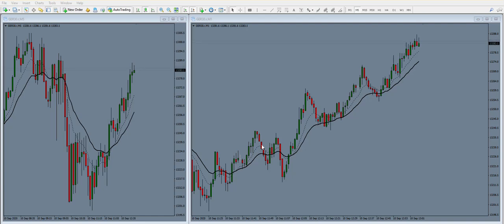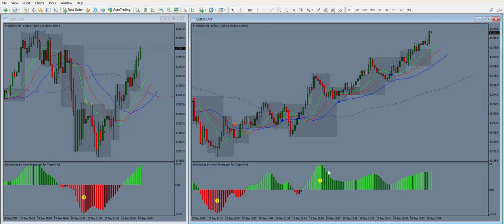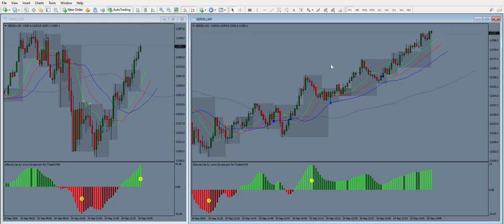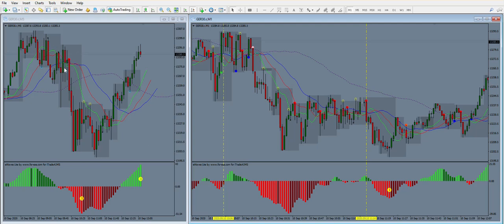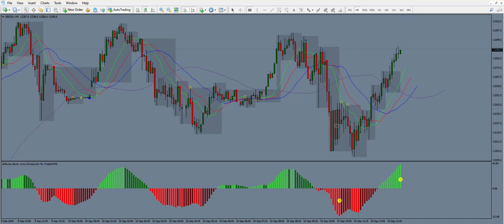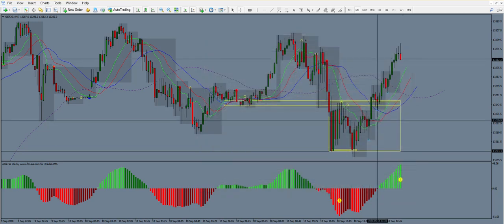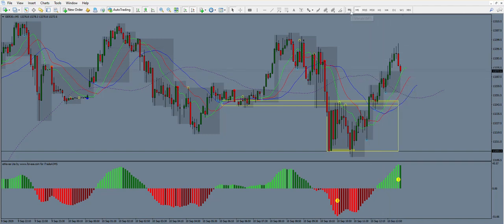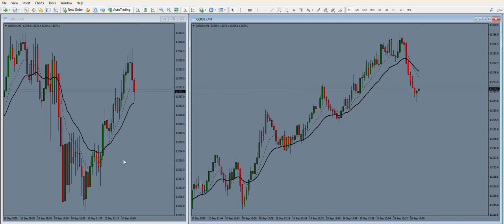A Very Powerful Trading Pattern | Price vs Indicators